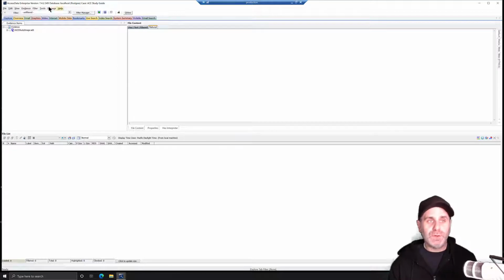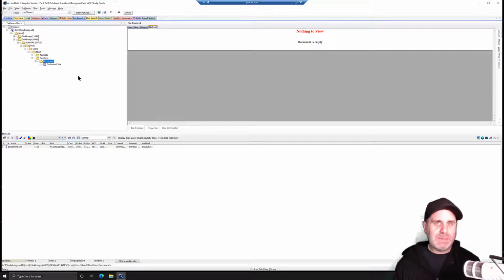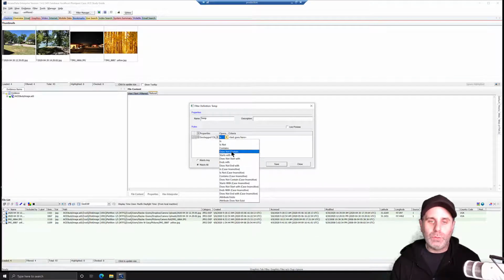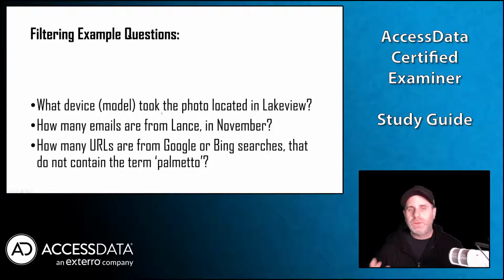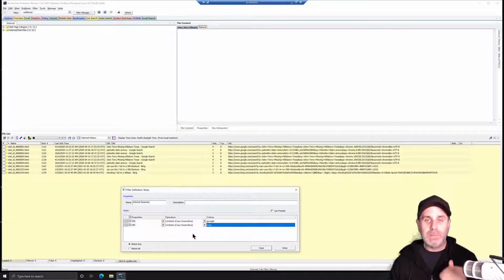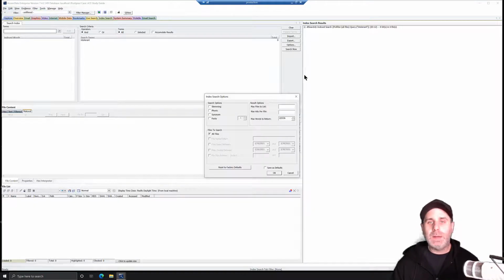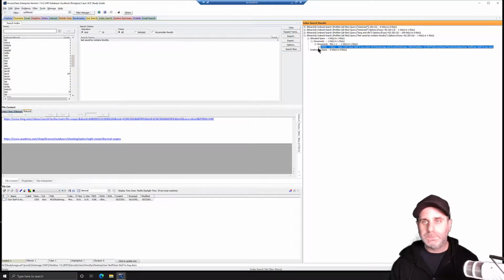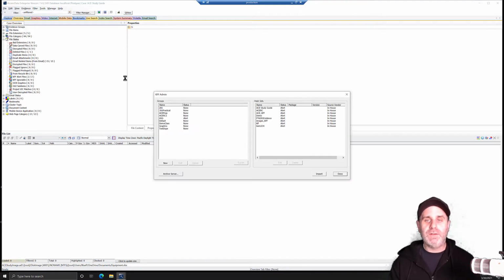AccessData Certified Examiner (2021) Study Guide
I cover the key concepts and workflows that you will have to know to pass the 2021 version of the AccessData Certified Examiner (ACE) exam.

And anytime you see me pop up questions on the screen, pause the video, work through it, and resume to see me work through those answers.